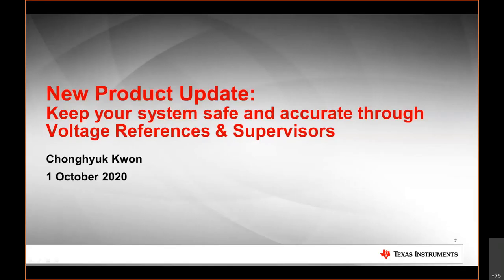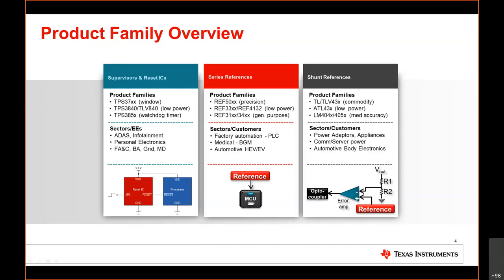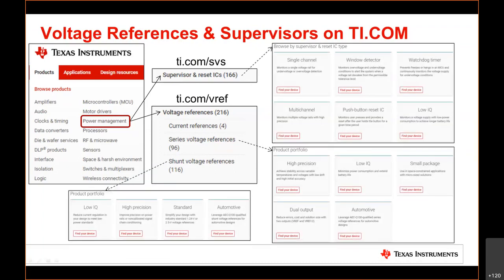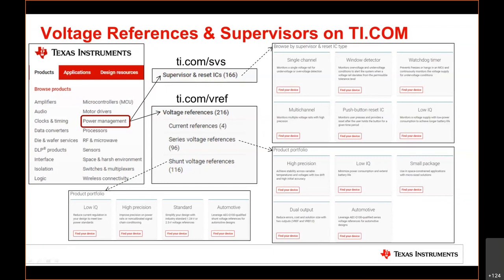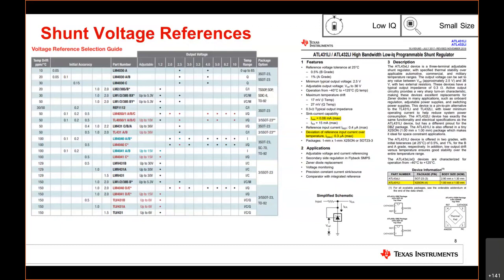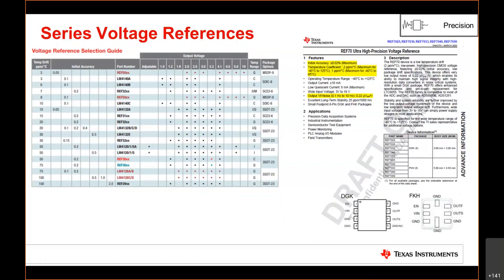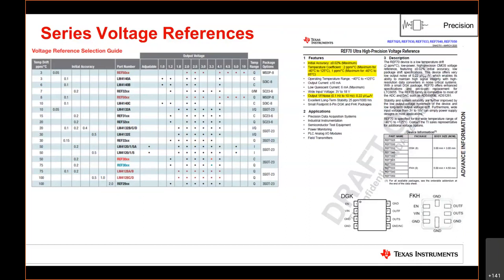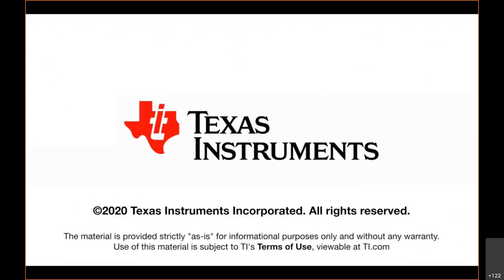New Product Update: Voltage references and supervisors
Download the PDF of the webinar

Watch the New Product Update webinar to learn about the latest updates to
TI’s voltage reference and supervisor portfolio.Agenda:

 * Product family overview
 * Key investment areas
 * Supervisors & reset ICs
 * Shunt voltage references
 * Series voltage references
 * Resources